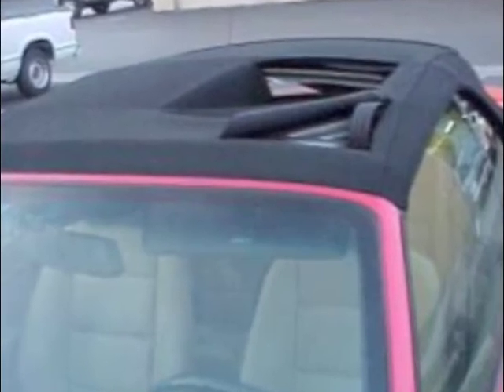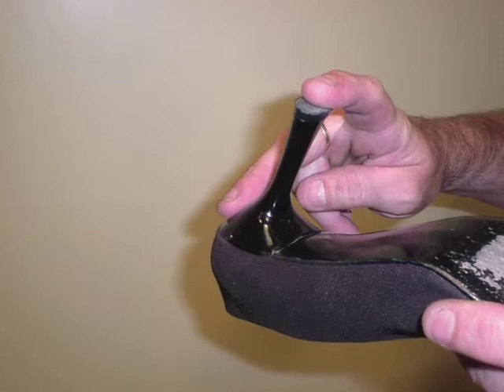Stormsure Repair Adhesive - How to get it if you are a retailer or distributor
This film tells you about Stormsure, how to use it, what you can repair with it and how to buy it. There are good margins for distributors and retailers.